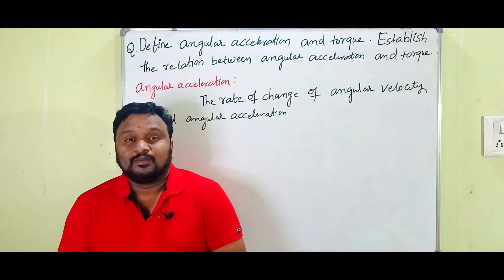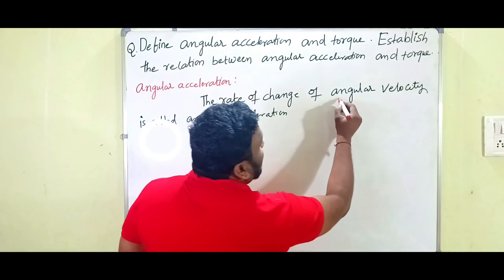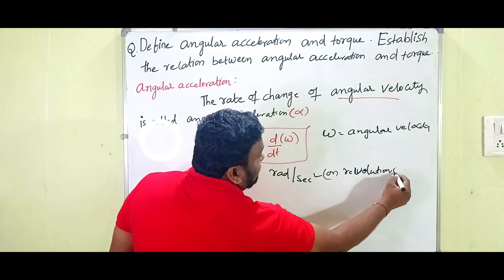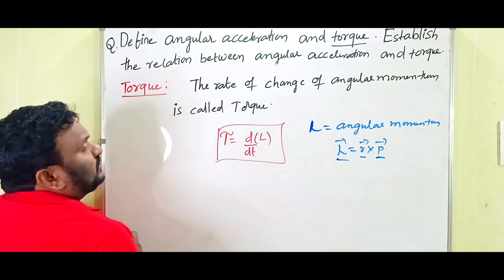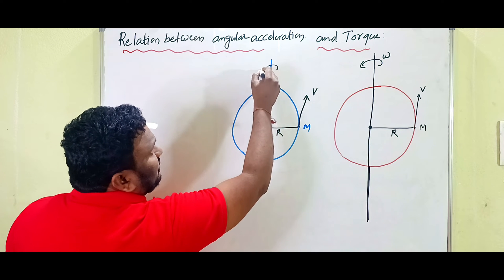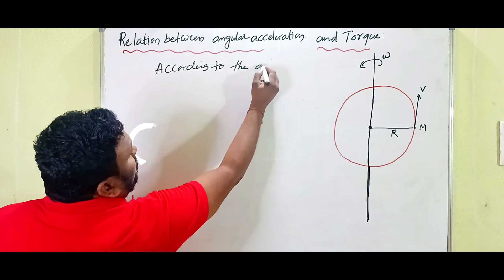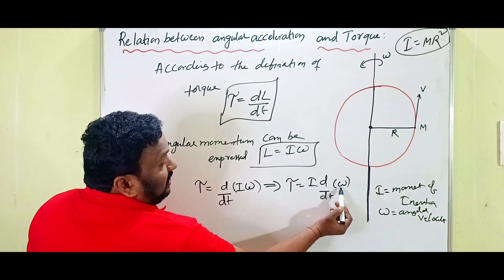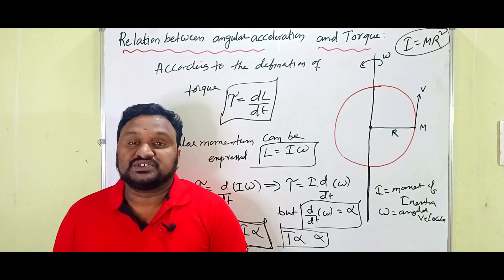Relation between angular acceleration and Torque || system of particle and rotational motion inter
for short other topics click the above link 👆
00:00 Introduction
00:16 what is angular acceleration
03:56 deriavation